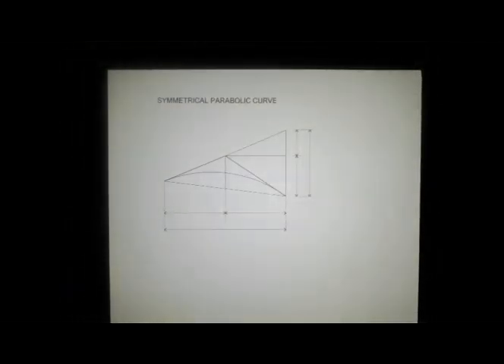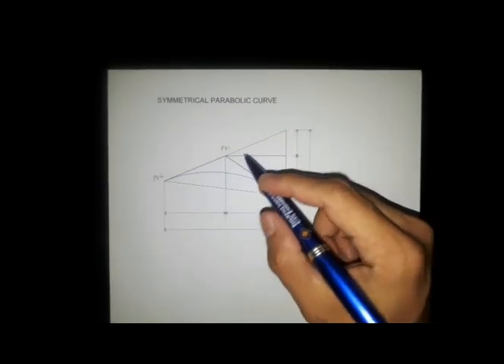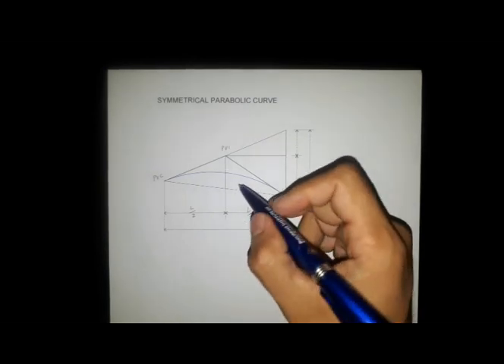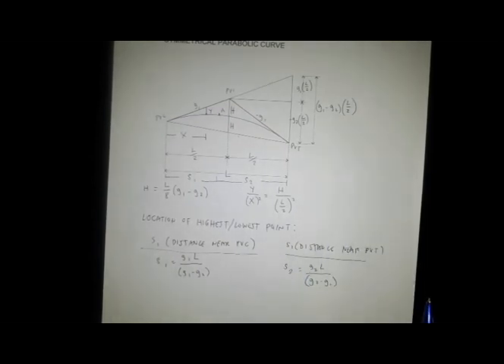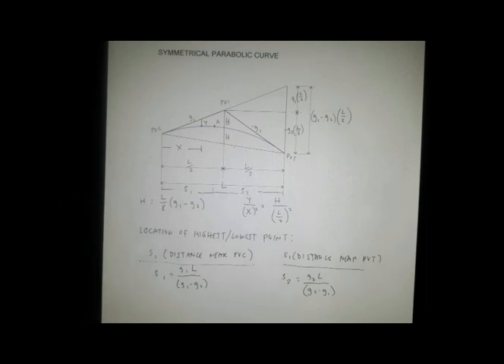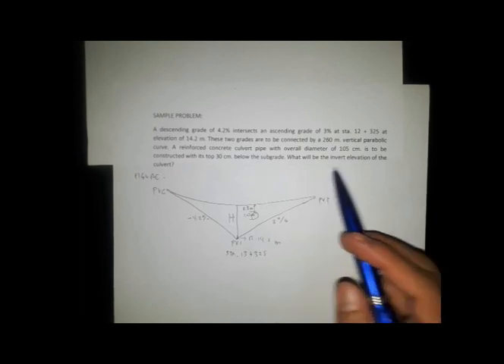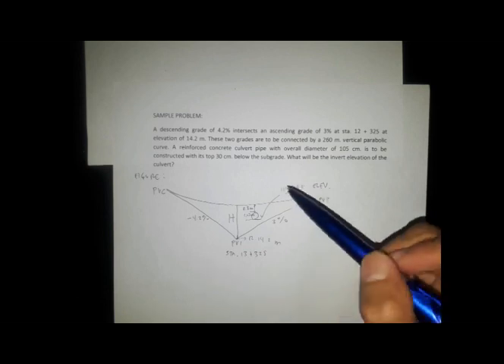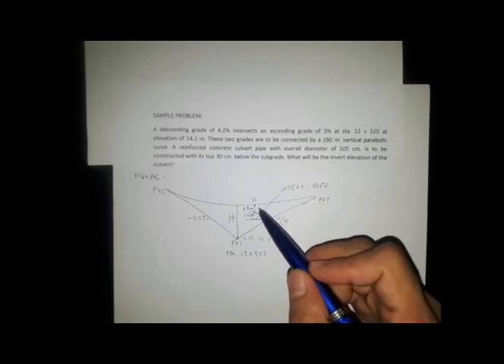Vertical curves: Symmetrical Parabolic Curve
SURVEYING: Vertical curves sample problem with detailed solution